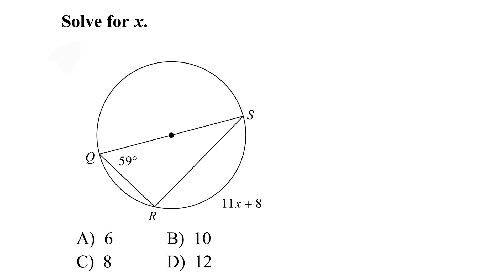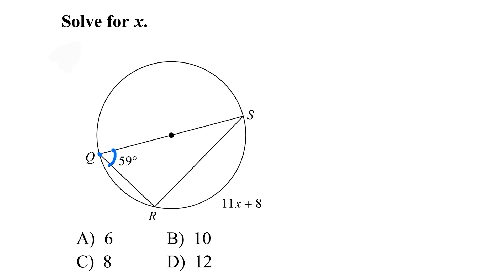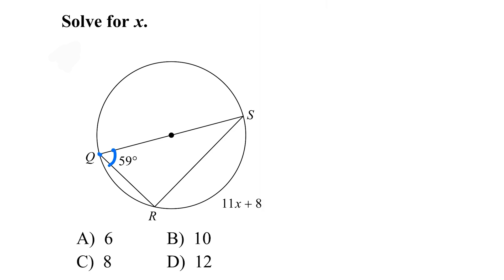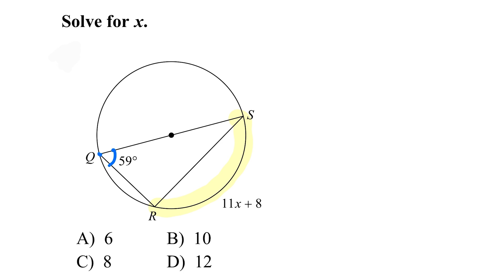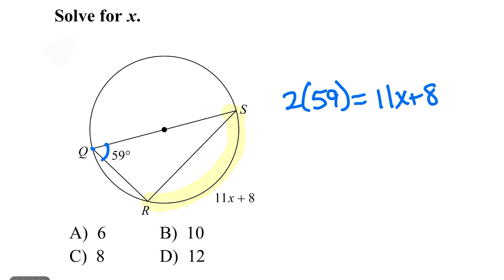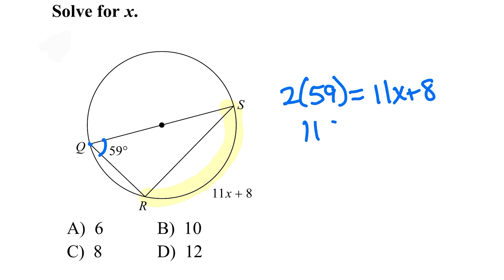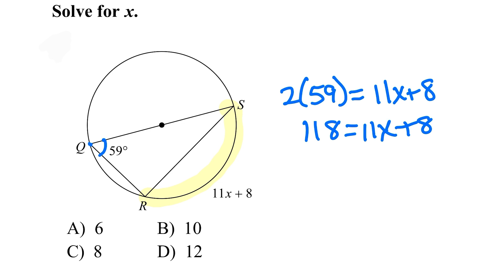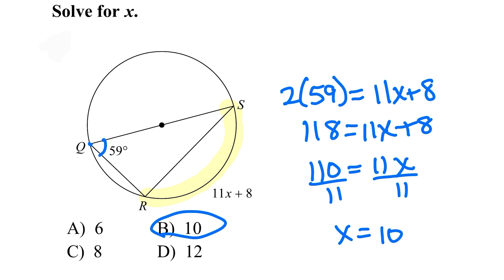Inscribed Angles - Quick Geometry Test Prep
Circle test question about inscribed angles.   Try it and then watch the solution to check your answer.